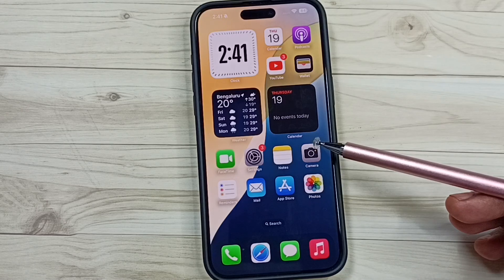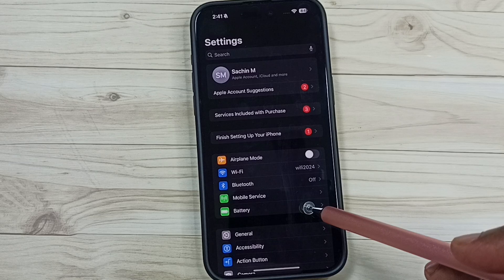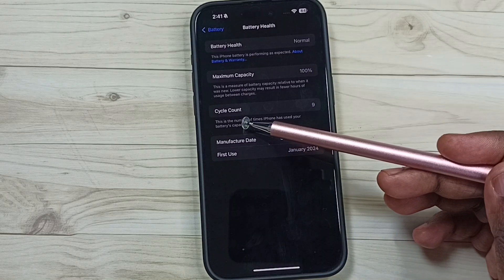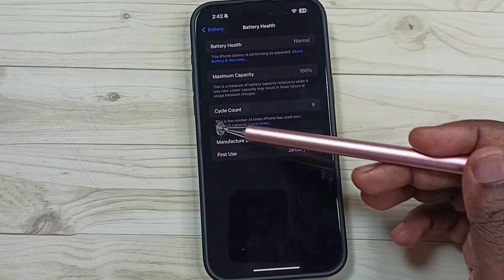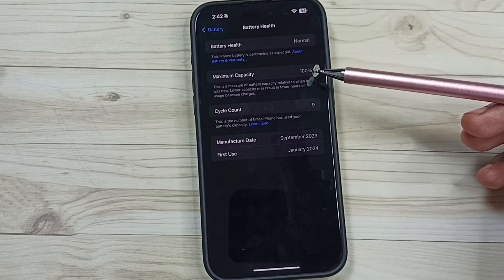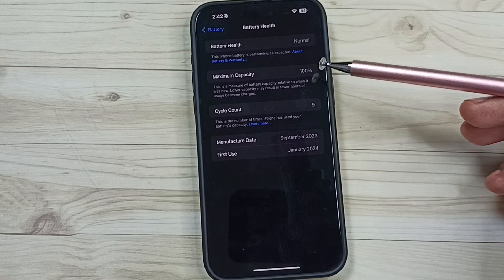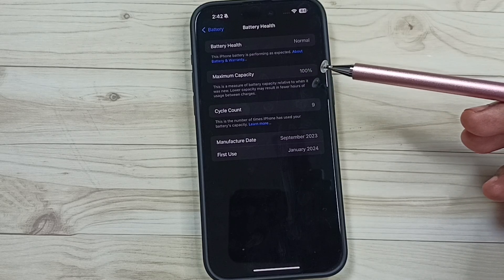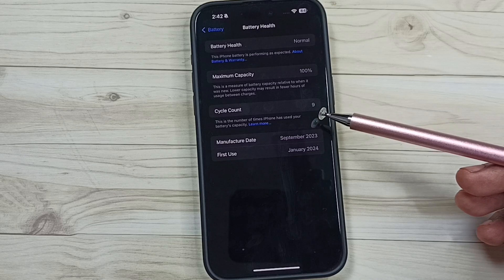iPhone 16/16 Pro Max | How to Check Battery Cycle Count on Your iPhone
iPhone 16 Battery Settings, iPhone 16 Cycle Count, Battery Maximum Charging Count,